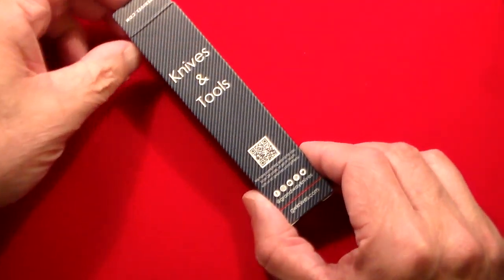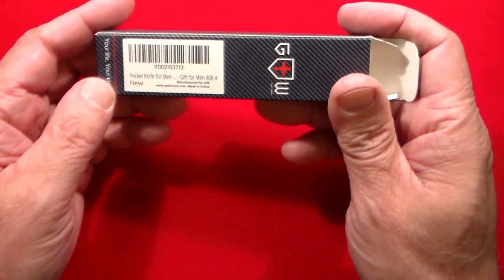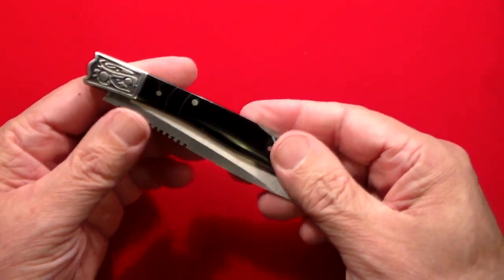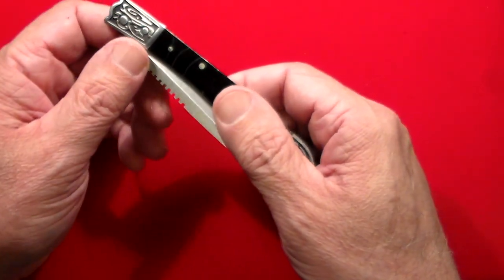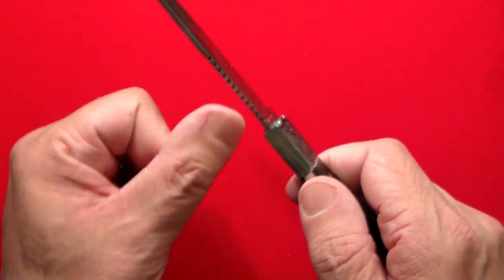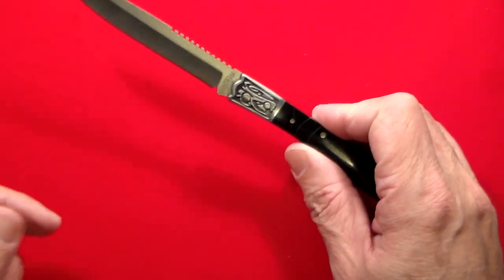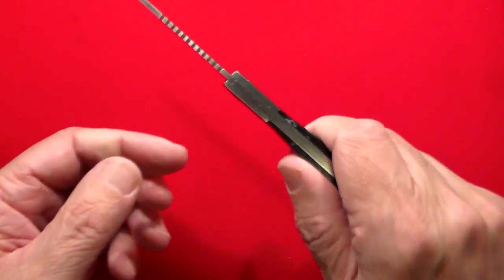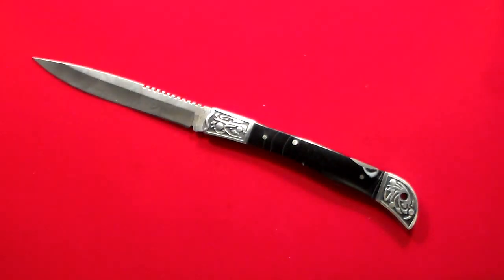Navaja Spanish Style Folding Knife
Link to the knife

Spanish Navaja knife

Grandway knives

 guncollector0-20

Pocket Knife with Straight Narrow Blade and a Lanyard Hole for Everyday Carry has a simple and reliable back-lock which prevents unexpected closure. Equipped with a jimping for finger stop when opening and using the knife. Navaja. Cuchillo
Matte 440C Stainless Steel - excellent balance of hardness and corrosion resistance ensures proper operation without sharpening. Provides razor sharp cutting performance and high durability. Could be the best knife in your camp or hunt knife set.
Ergonomic Handle Is made of 2 metal liners covered with durable composite plastic for comfortable and stiff grip. A great utility tool of high quality and sturdy materials for professional and tourism lovers alike.
Cool Folding Knife for Work and Hobby. EDC Tool. Camping, Hiking, Travel, Survival, Biking Knofe. Small camp and boy scout survival gear. Utility knife. Box and letter opening tool.
Perfect Gift Idea for men and women. Stocking stuffers for men. Christmas stocking stuffers. This compact and handy tool will help you in numbers of situations. Mens Guys Gift. Gift for Men. Birthday Christmas Gift, Present. Comes with a Survival eBook that contains a lot of useful information about preparing for outdoor activities, tactical weaving and a lot more!